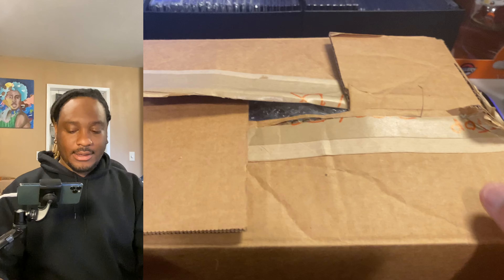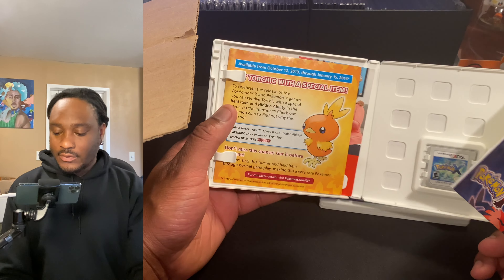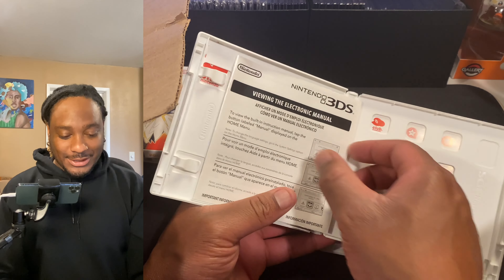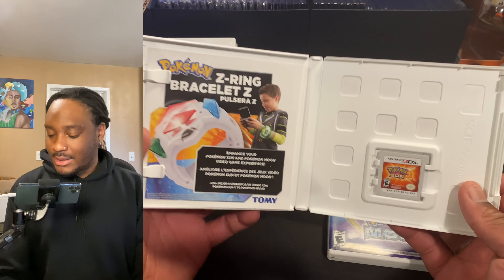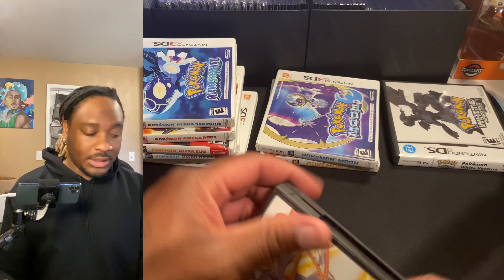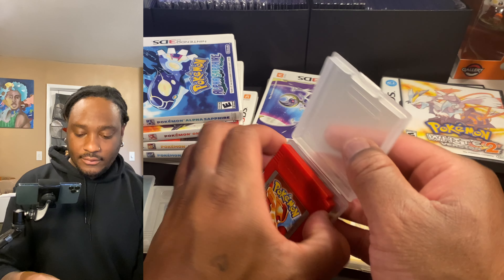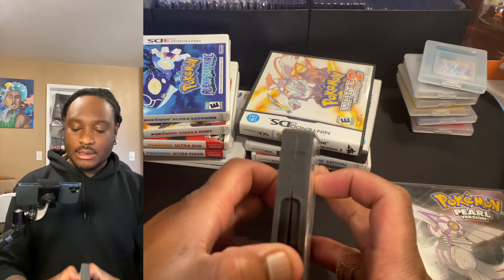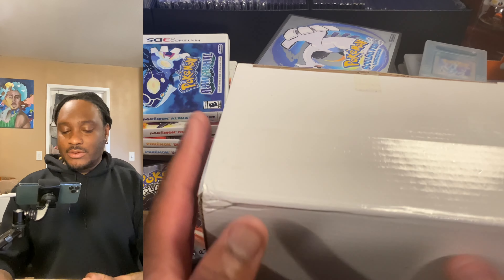My Pokemon Game Collection!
In This Video We Will Be Viewing My Pokemon Game Collection!

Thank you so much to everyone who has been watching! I have been having so much fun opening packs with and for you!